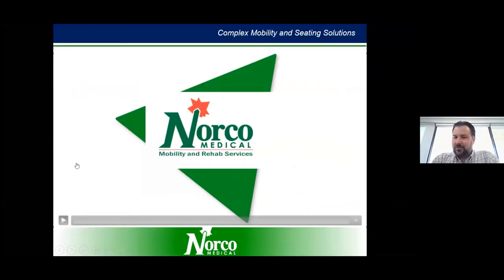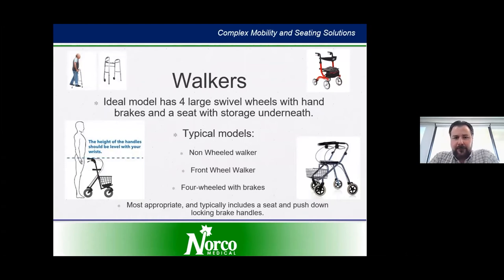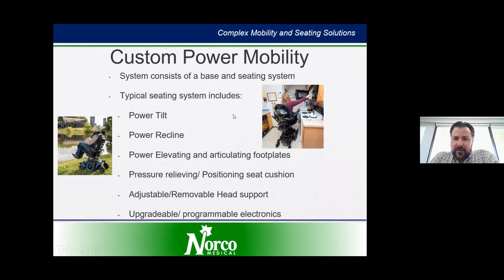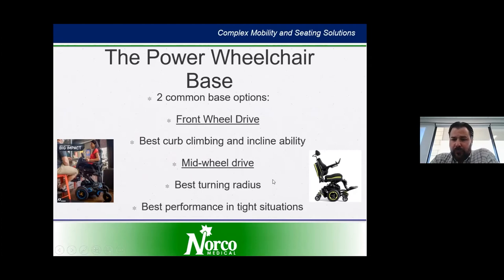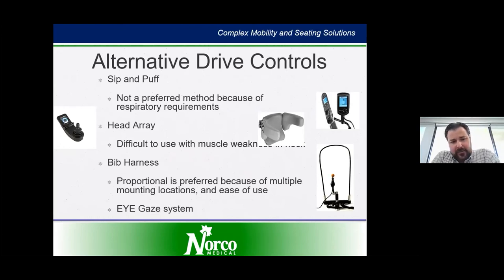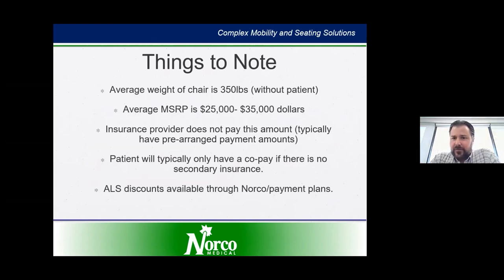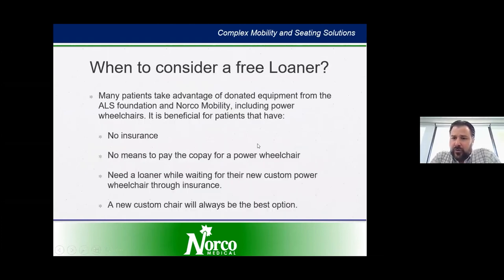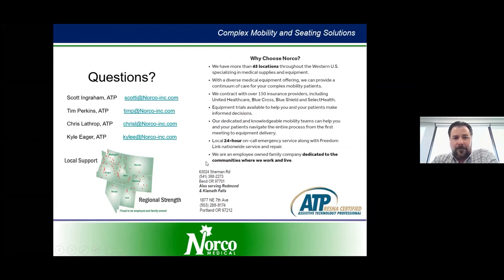Power mobility and Durable Medical Equipment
Scott Ingraham, ATP from Norco, Inc. presents on power mobility and durable medical equipment typically used by people living with ALS.  Originally recorded on 7/28/2021.